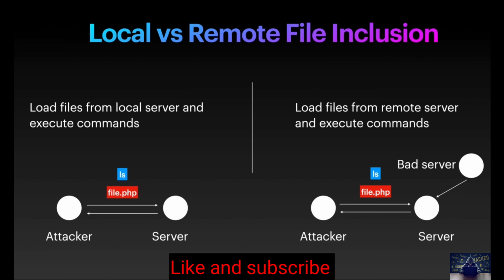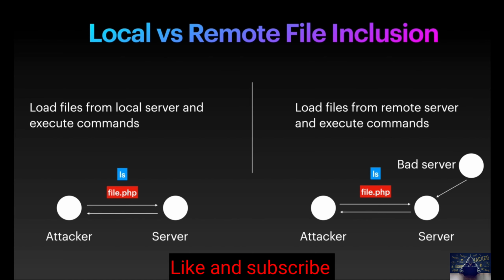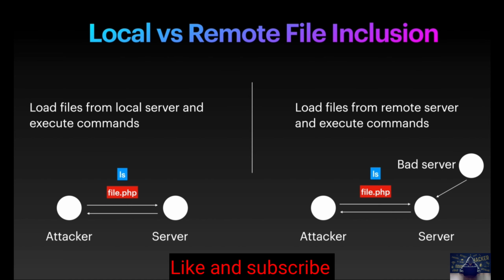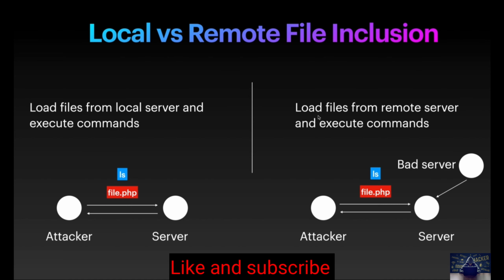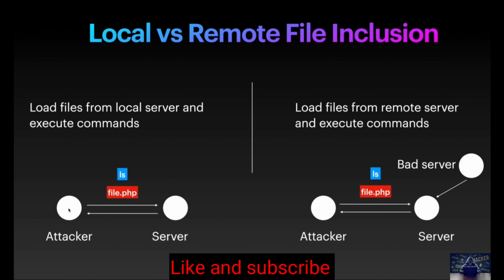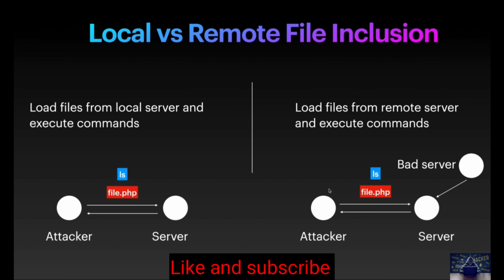#30 LFI vs RFI in Bug Bounty! Like & Subscribe bugbounty Full course part-30.